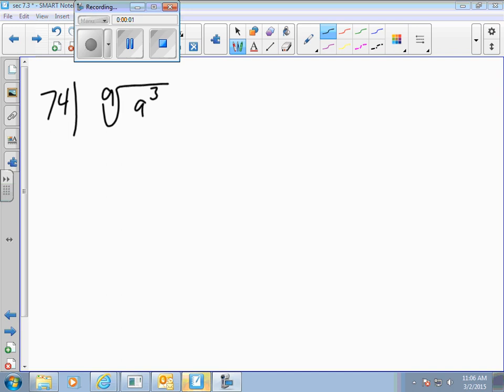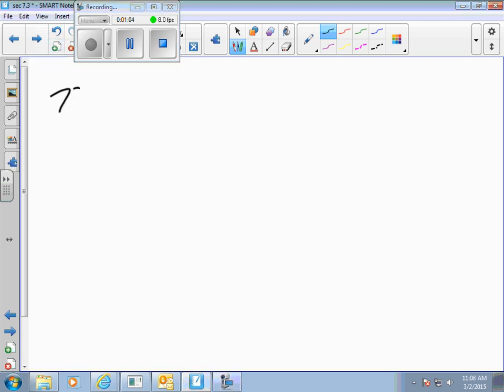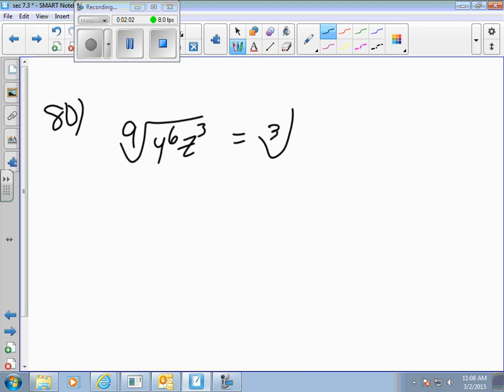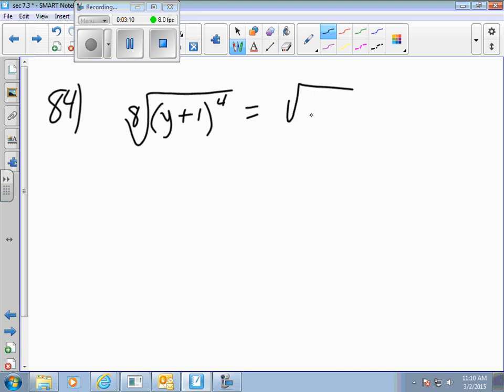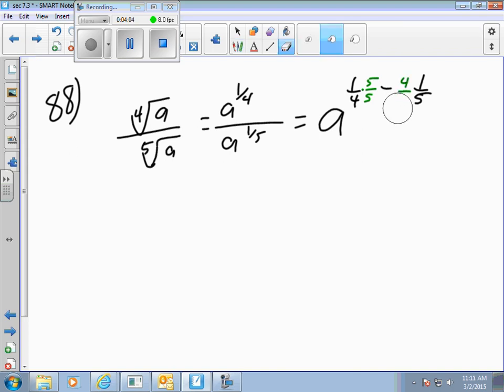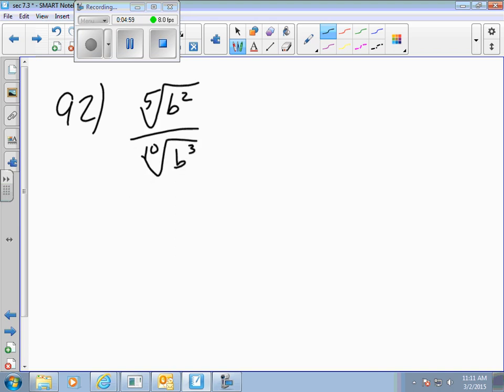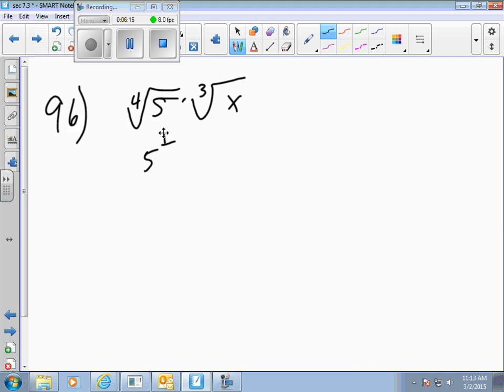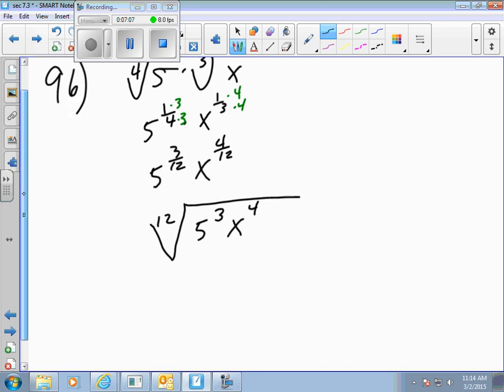sec 7 2 questions 74, 78, 80, 82, 88, 92, 96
question from sec 7.2  from intermediate algebra.